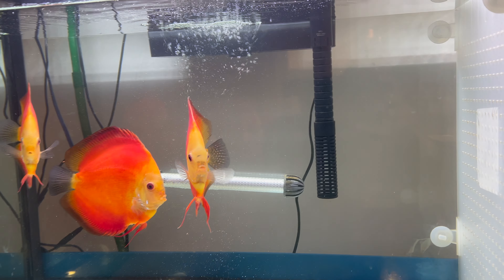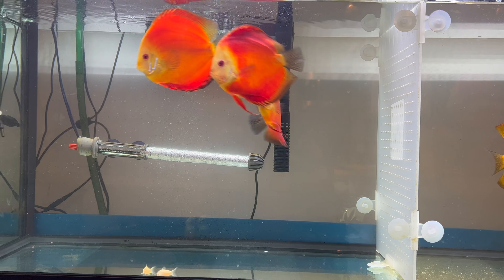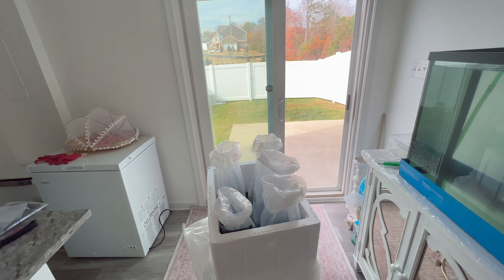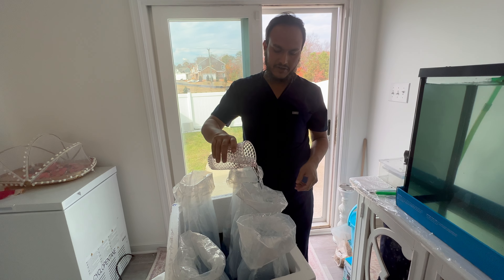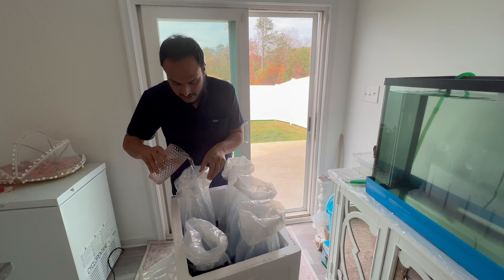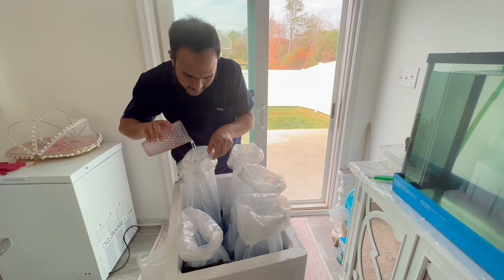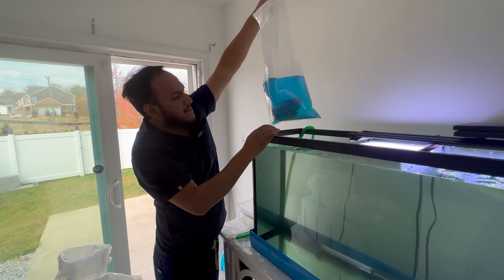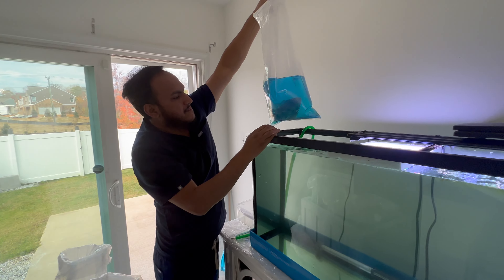Discus Fish How to Acclimatize New Arrival Fish. Complete A-Z Discus fish keeping.